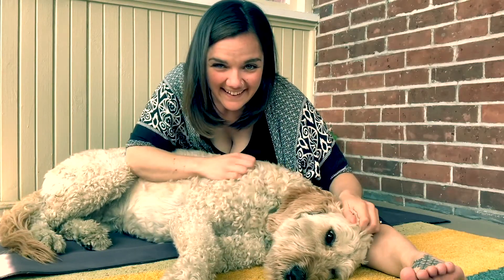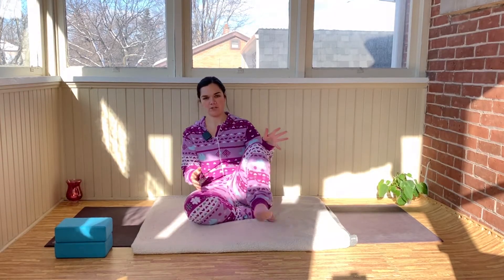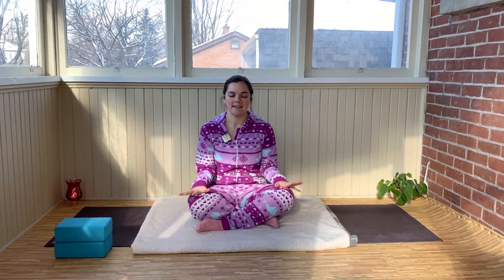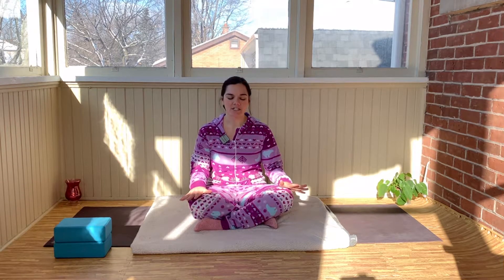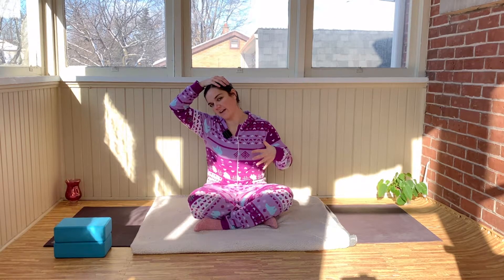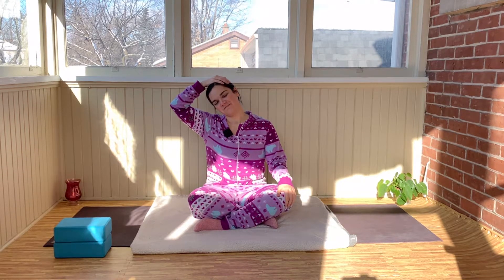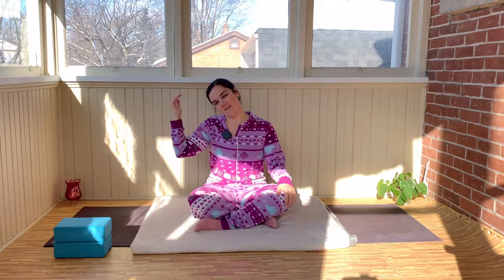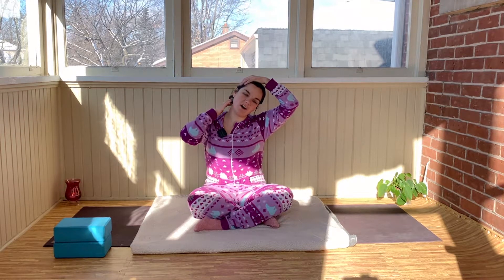YIN Yoga for SLEEP // Gentle + Accessible // Yoga with Carolynne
Put on your pjs and wind down at the end of your day in this gentle yin yoga practice for better sleep! Cultivate presence and cozy vibes in this slow moving practice to help you sleep comfortably and soundly. 🌙